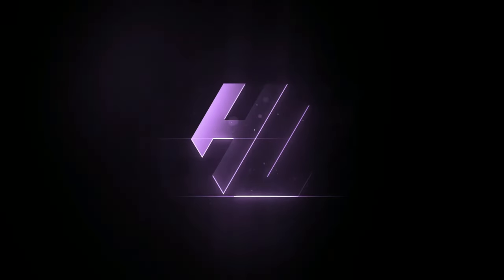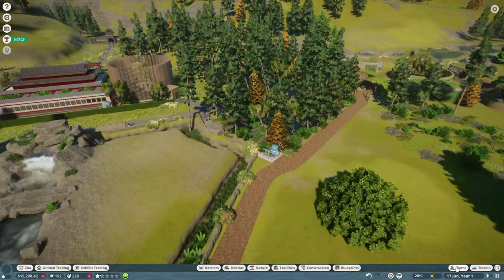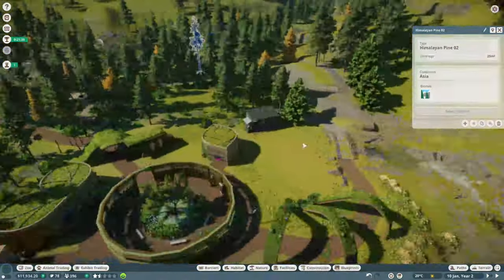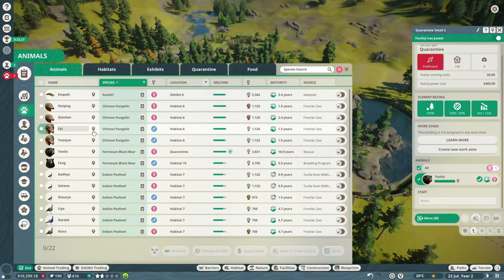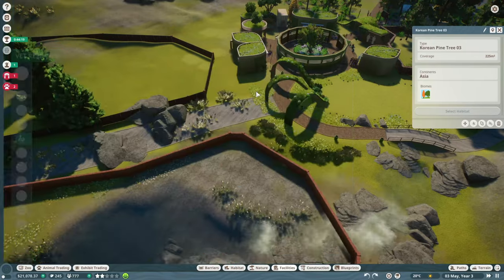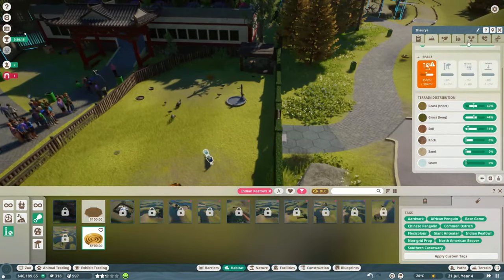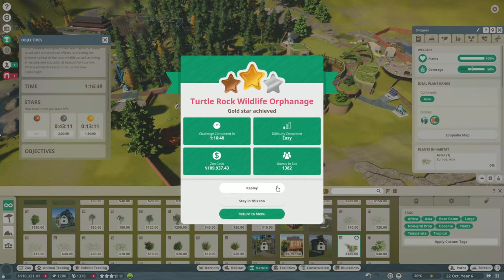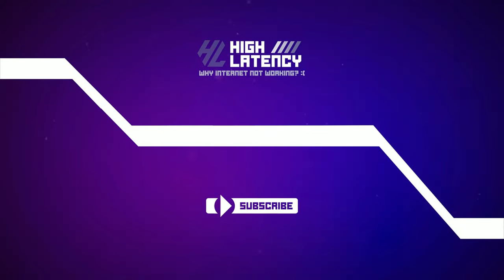Planet Zoo - Gold Timed Scenario - Conservation DLC, Turtle Rock Wildlife Orphanage.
Nalijay completes a gold star run in the Conservation DLC pack timed scenario in Planet Zoo.